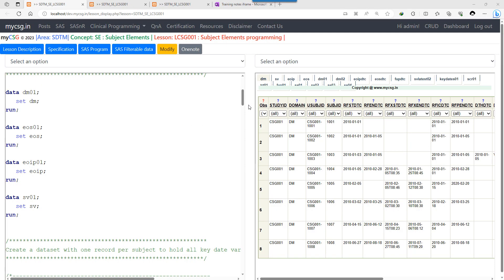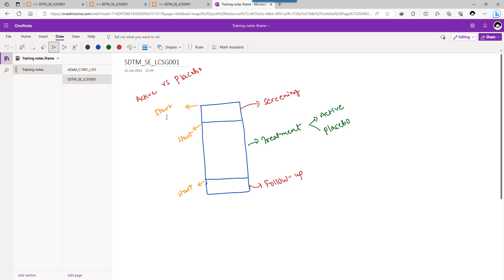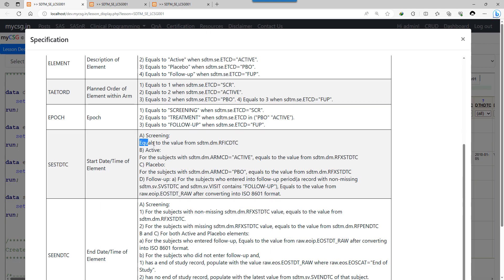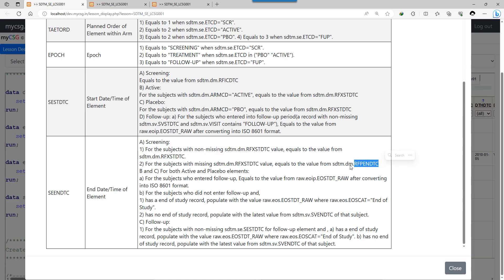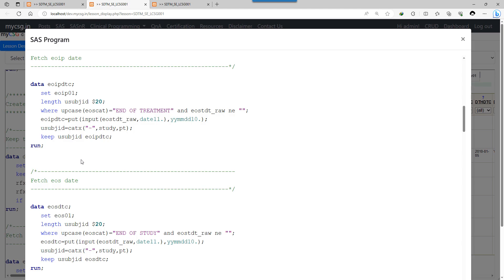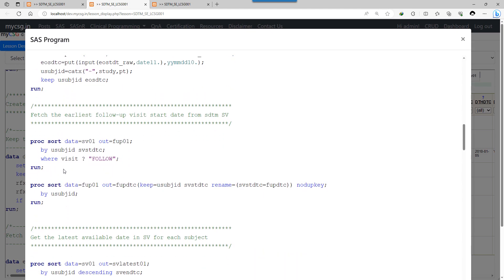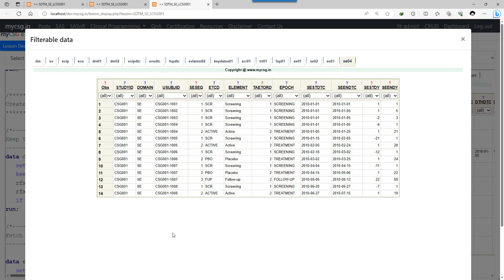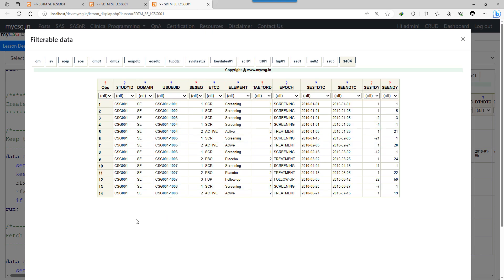SAS: SDTM SE (Subject Elements) dataset programming - SDTM_SE_LCSG001_SAS.mp4